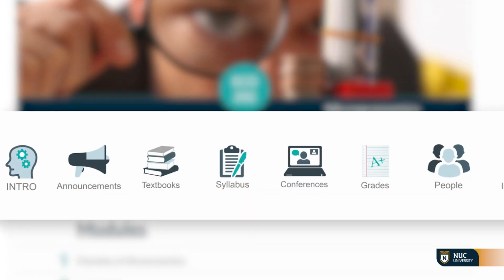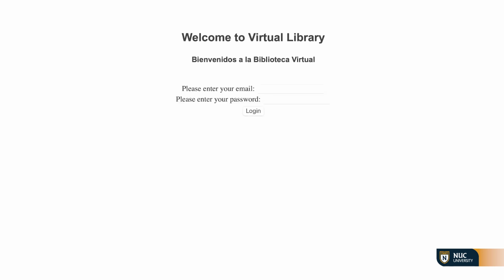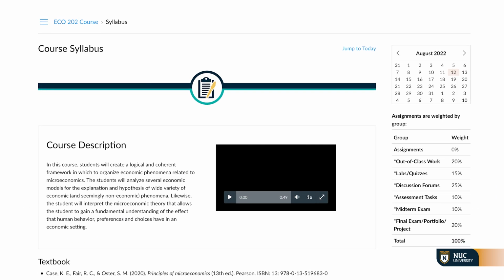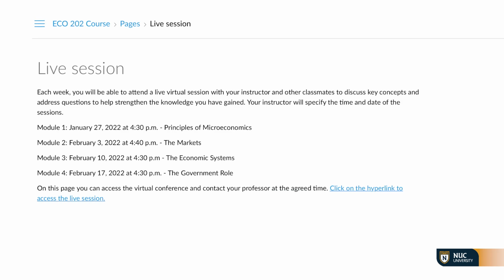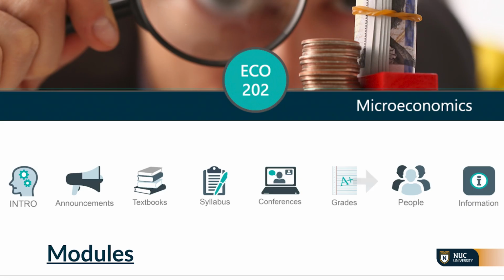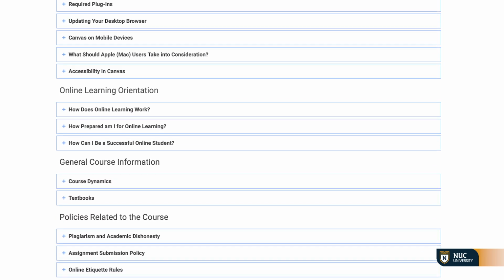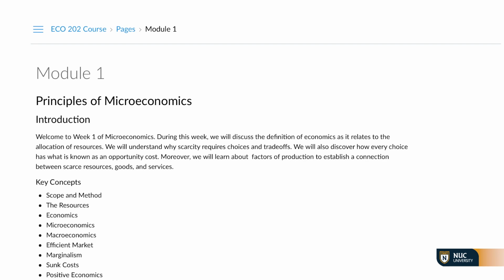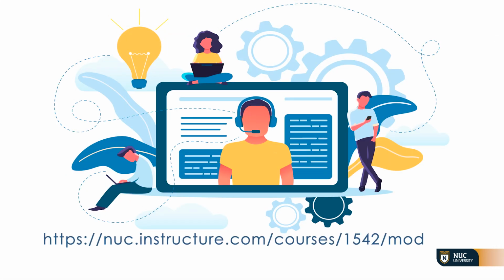Navigation tutorial for NUC University Online Courses